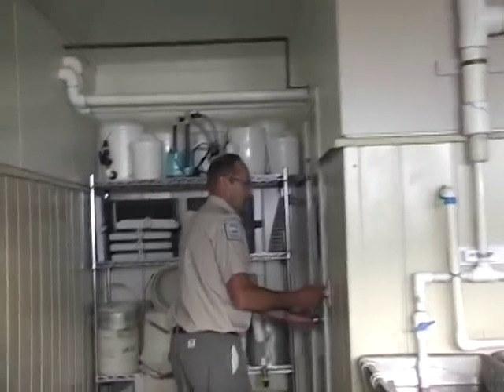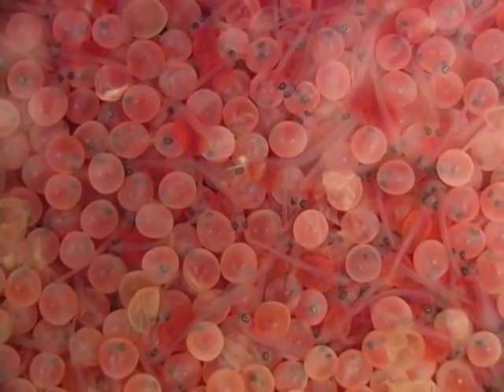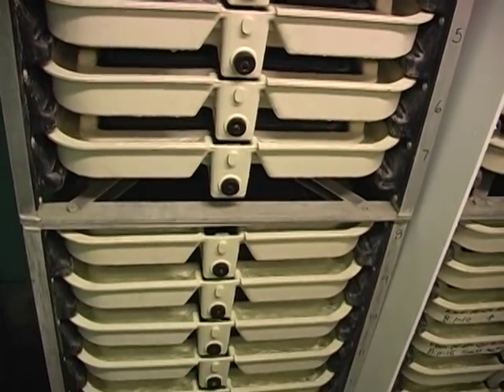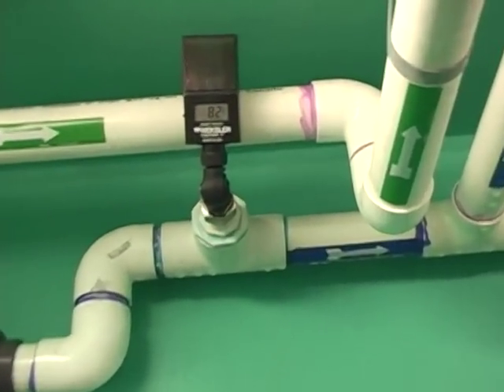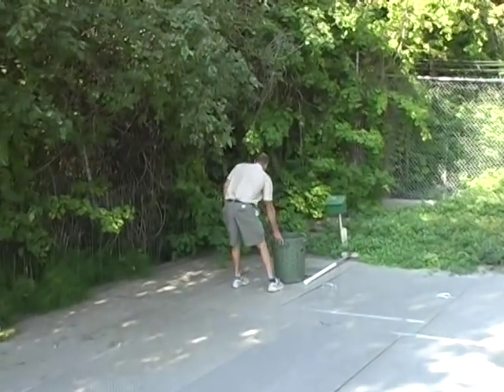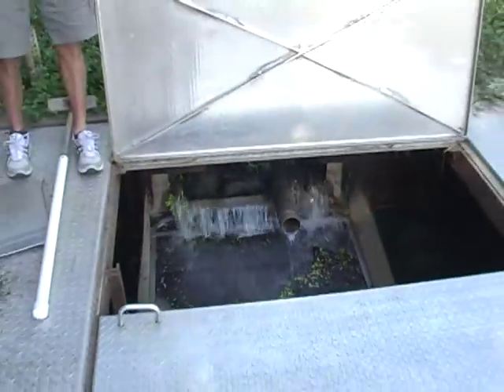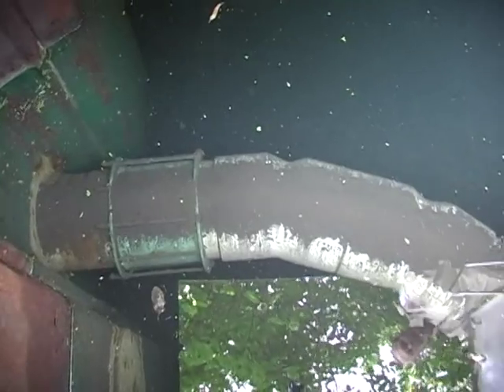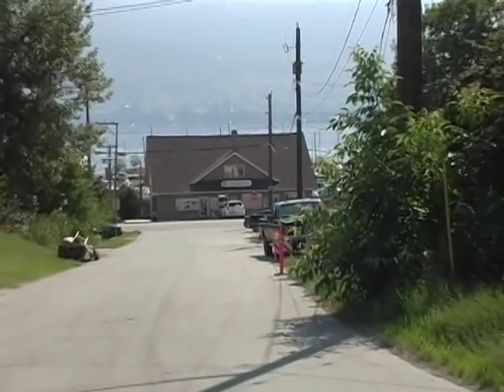Go Fish BC: Trout Egg Incubation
The Freshwater Fisheries Society of BC's Summerland Trout hatchery was established in 1928, and is the longest continually running hatchery in British Columbia.